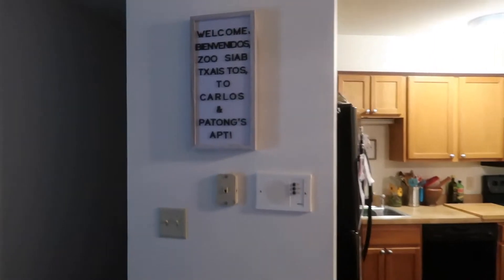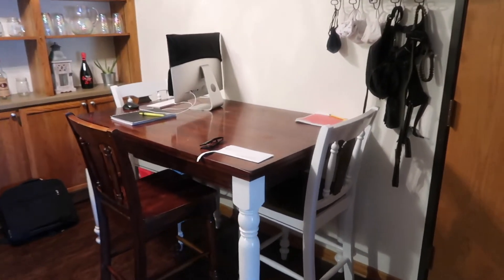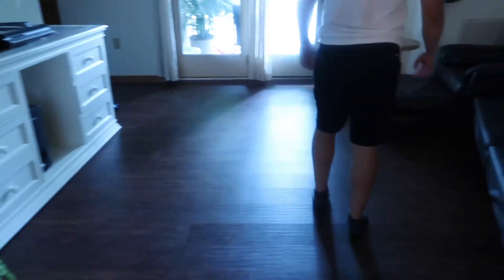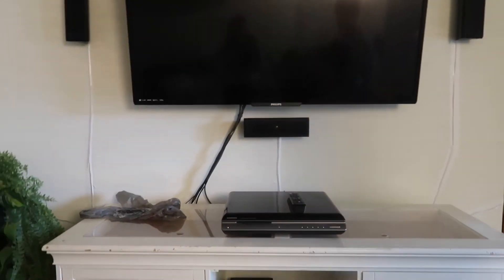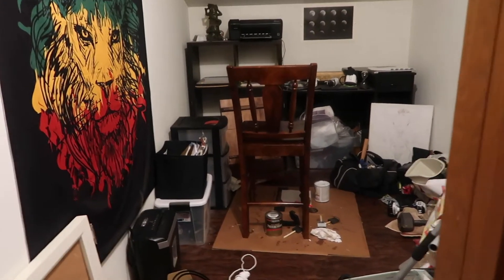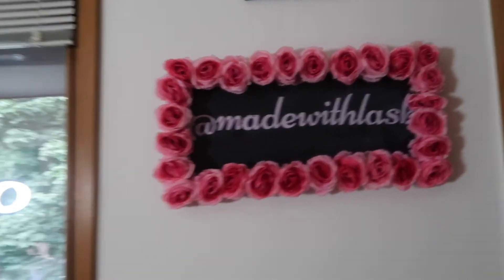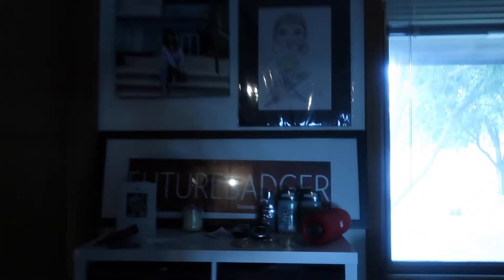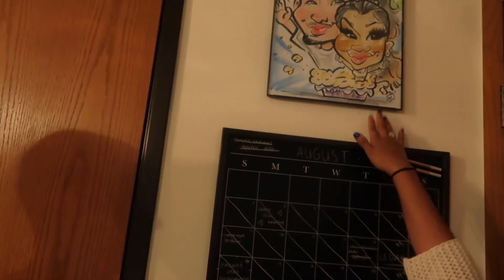FULL APARTMENT TOUR!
We finally finished putting everything together, so we're excited to show you guys our apartment!

Lash Page: @MadeWithLashes
Doormat Page: @CreativeDoormats